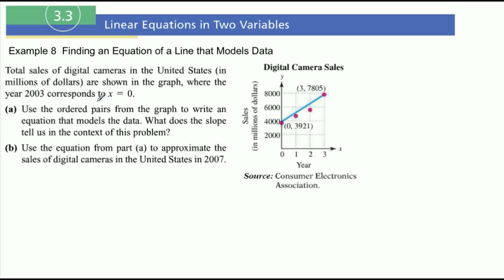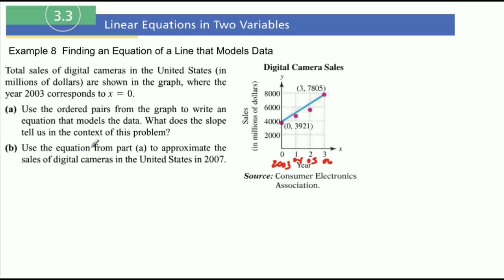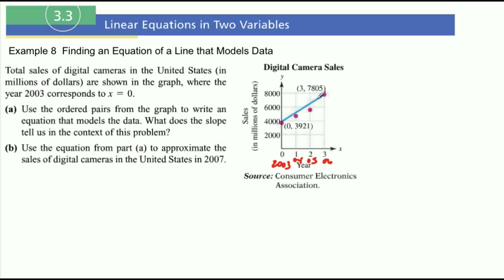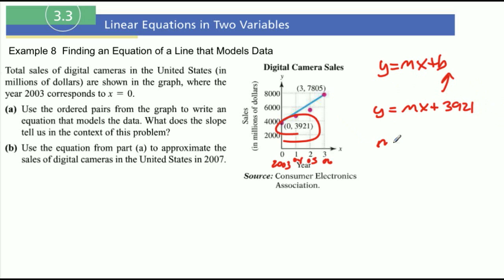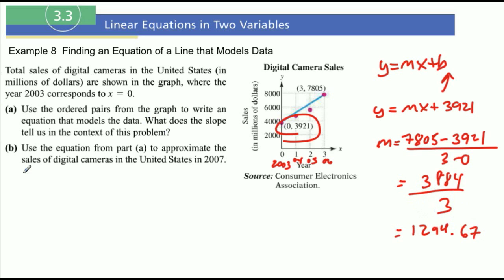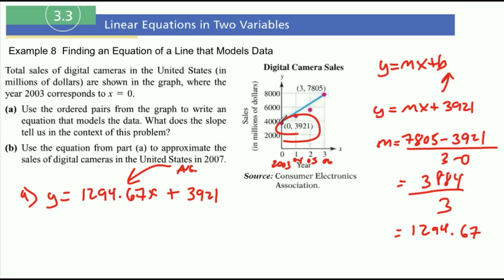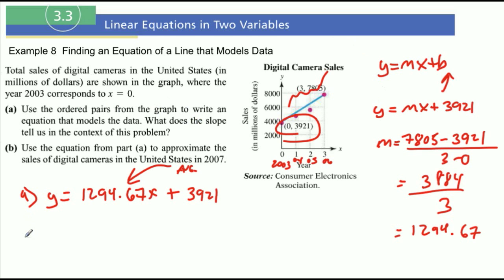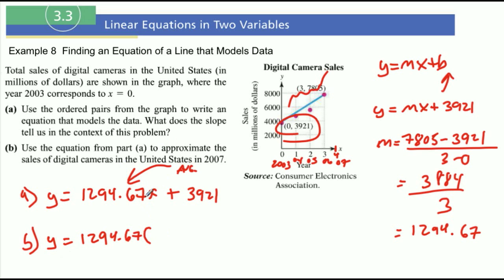3.3 Example 8 Finding an Equation of a Line that Models Data